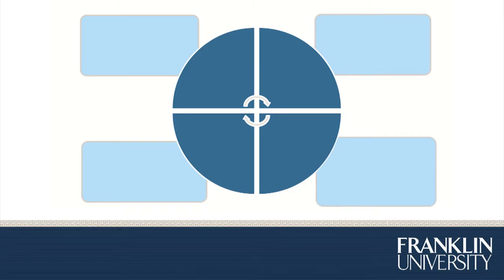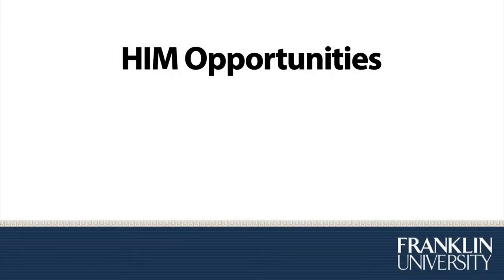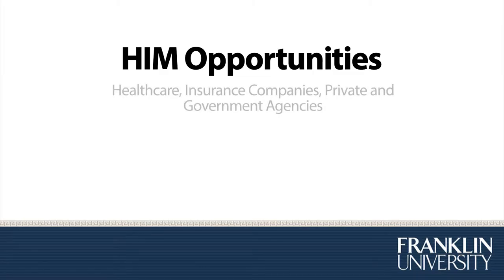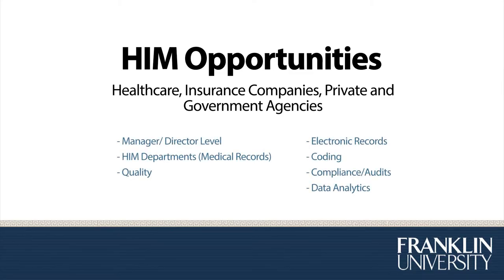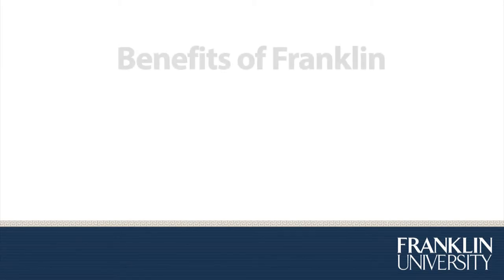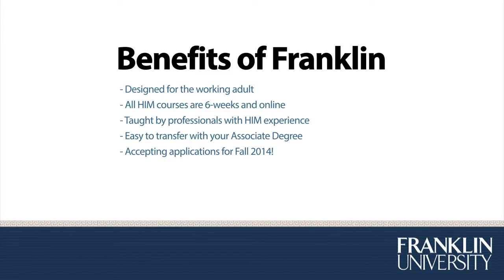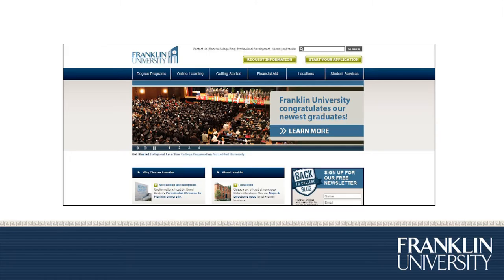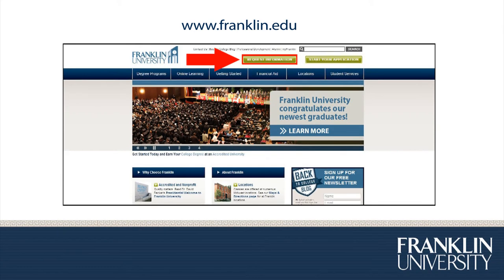Franklin HIM Video